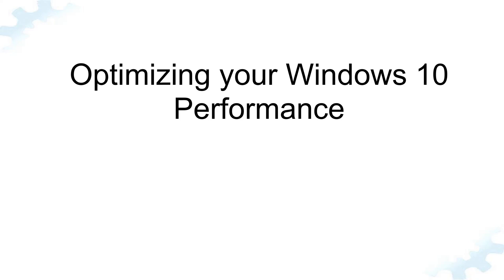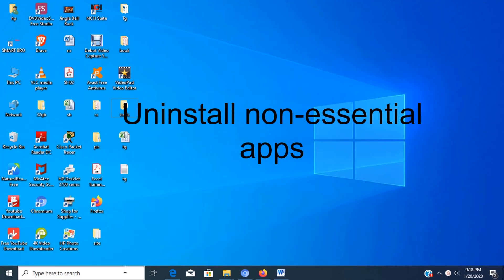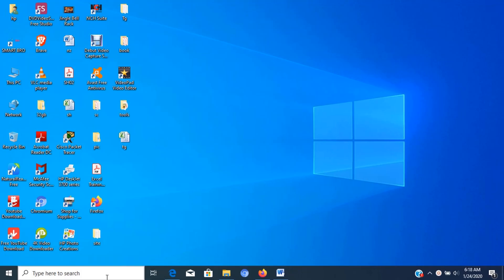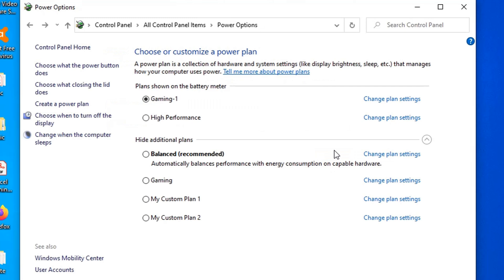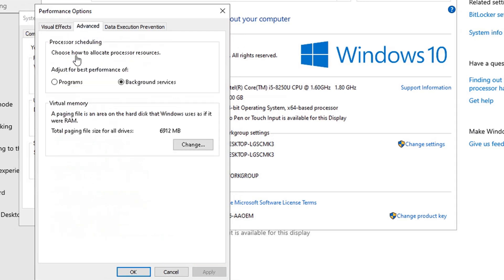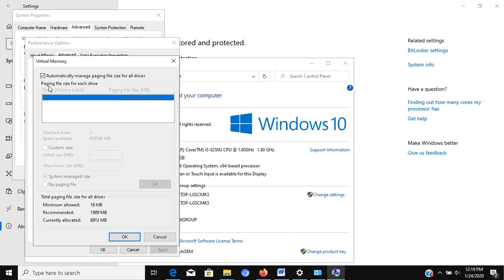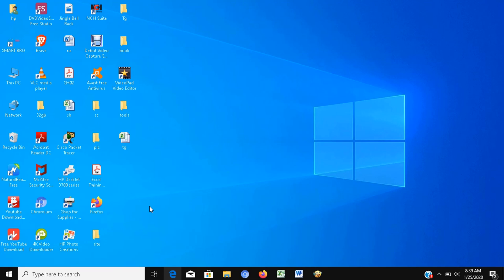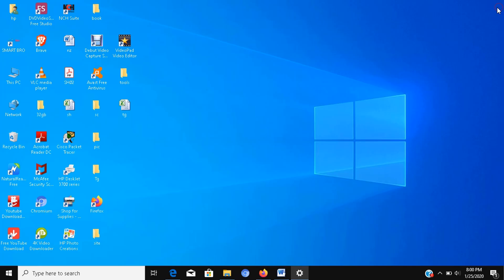How to Speedup your Windows 10 Performance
This video covers "How to Speedup your Windows 10 Performance"